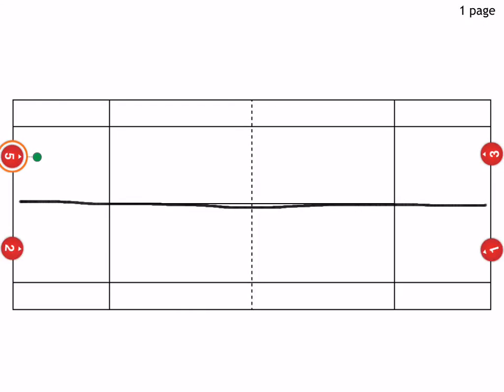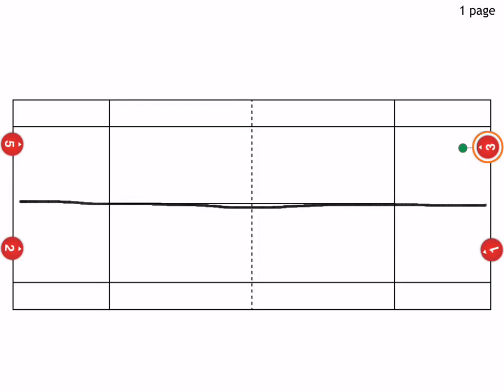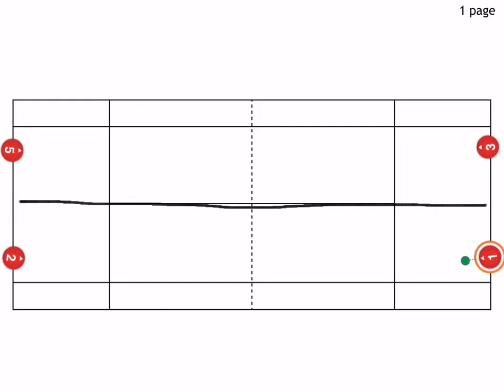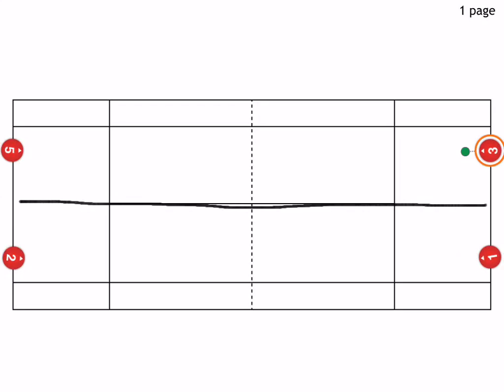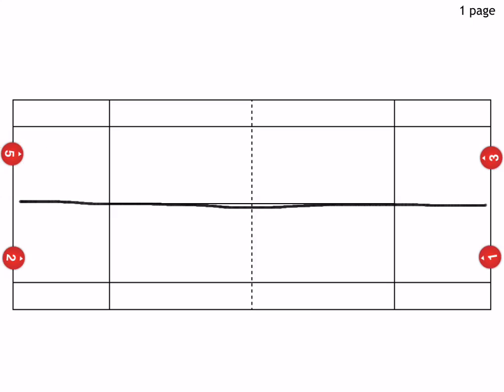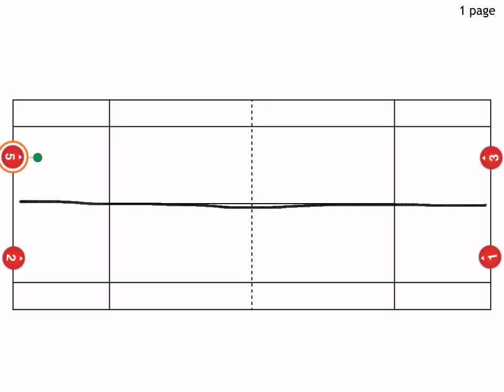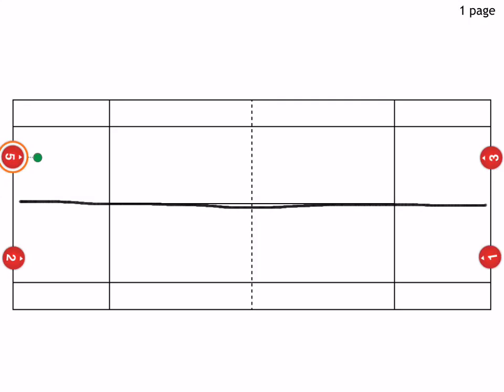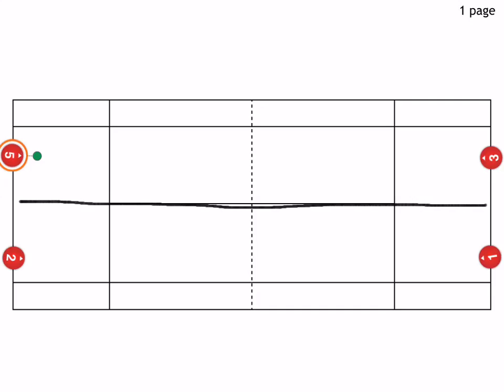Group Tennis Drills For 4 Players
This playlist looks at group tennis drills that can be utilized for team situations where there is more than 3 students present.